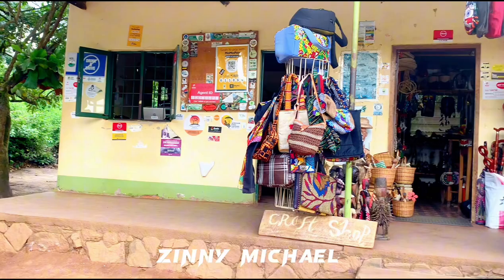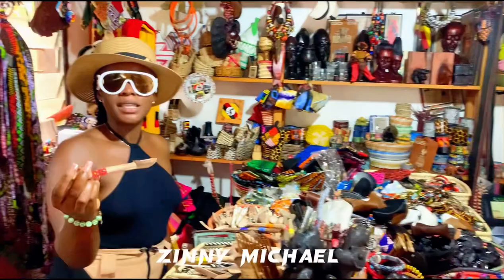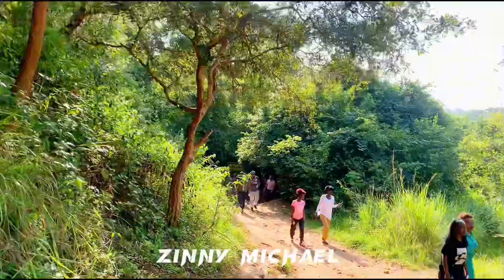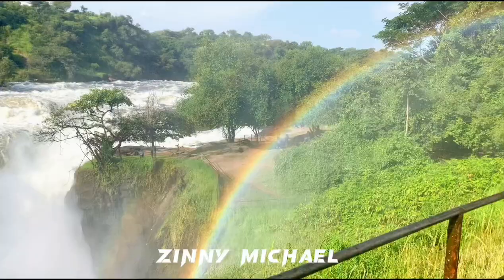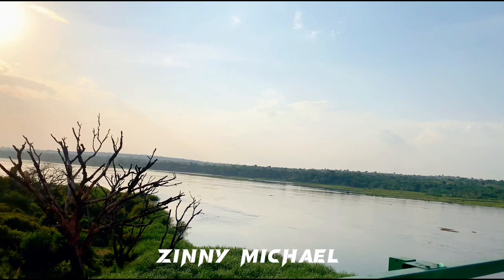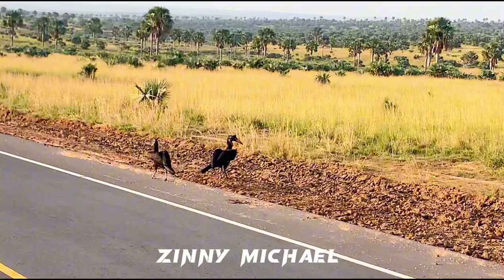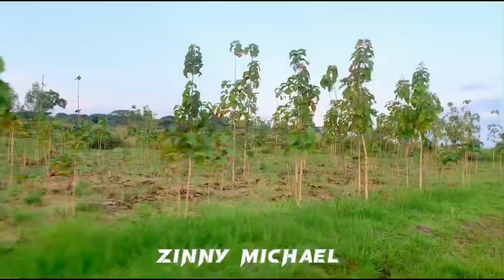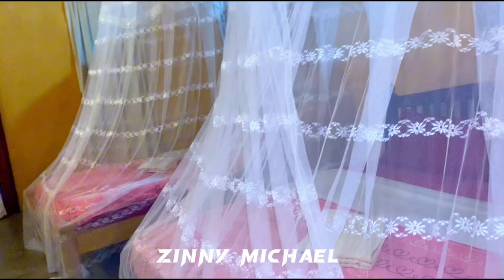MURCHISON FALLS PARK UGANDA 🇺🇬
The beauty of the Murchison falls Park in Uganda 🇺🇬 is non to compare with. Starting from the rainbows 🌈 to the waves 🌊 and the famous Victoria Nile from Lake Victoria. This video is a must watch to the end.